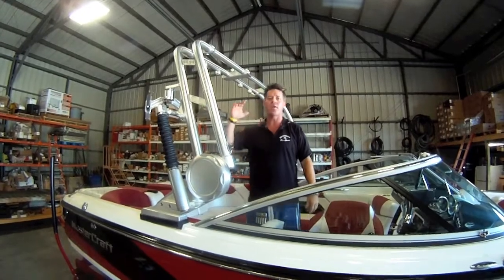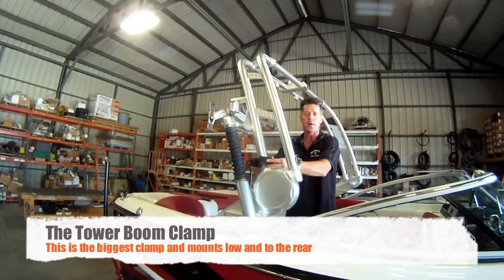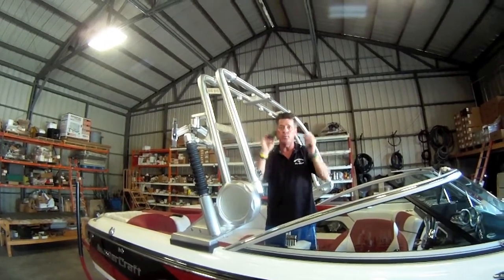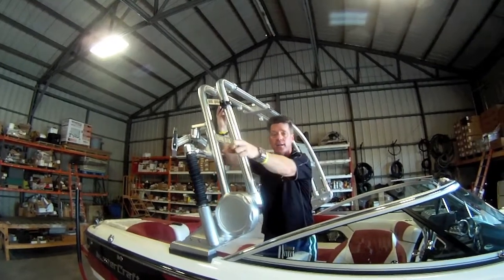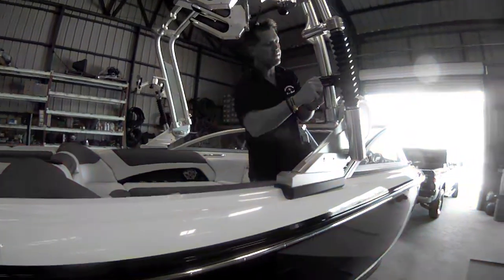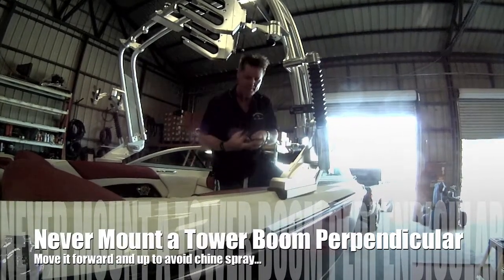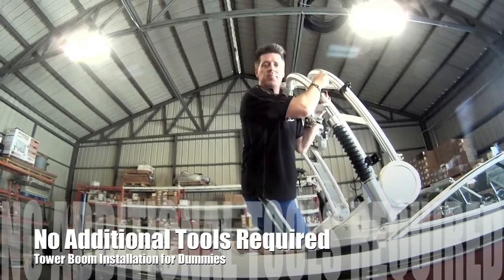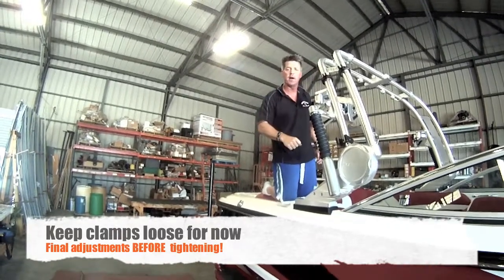Barefoot International Tower Boom Installation 3 Barefoot International Booms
Barefoot International Tower Booms Barefoot International tower boom step-by-step video 3. Free Water Skiing Instructional Videos and Buyer's guide for download.